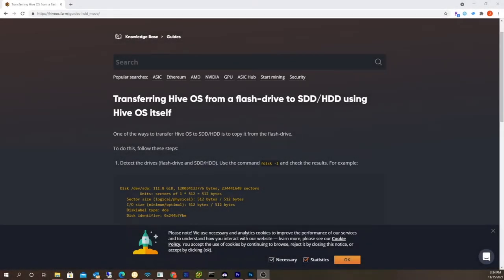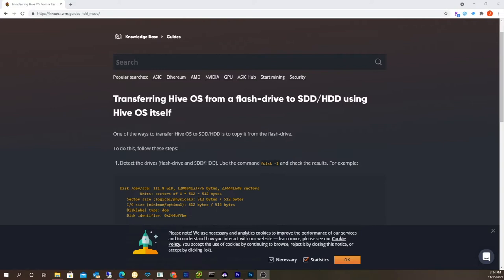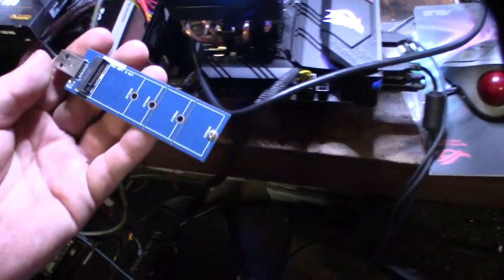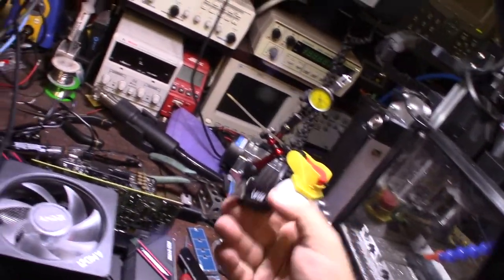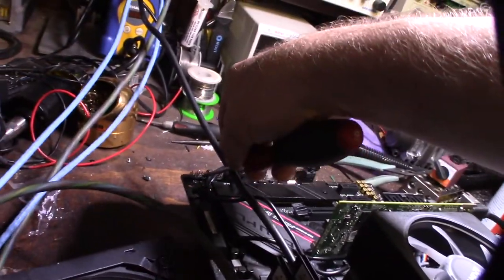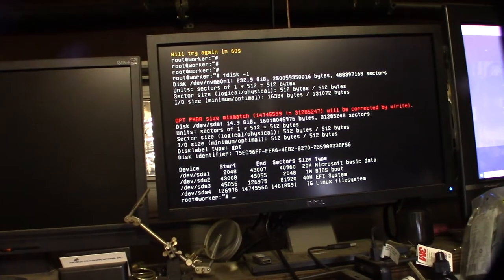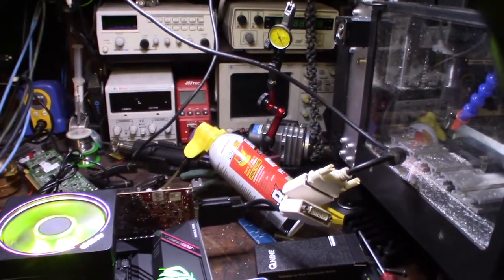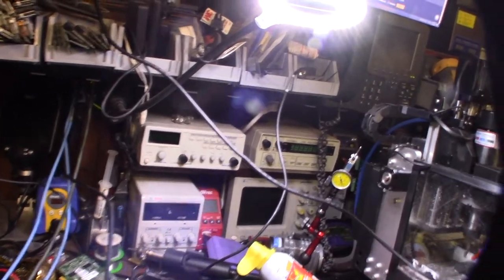HiveOS Copy USB Image over to SATA or M.2 NVMe Drive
My normal method to install HiveOS is to get either an M.2 or Sata USB converter. If you don't one of those the USB copy is pretty easy.
M.2 Converter
USB to SATA converter

If you found this video helpful or would like help fund future experiments. please donate below.